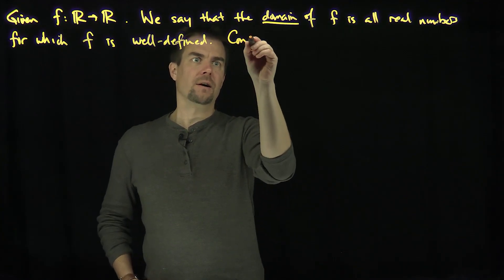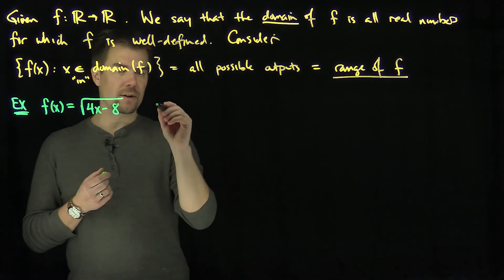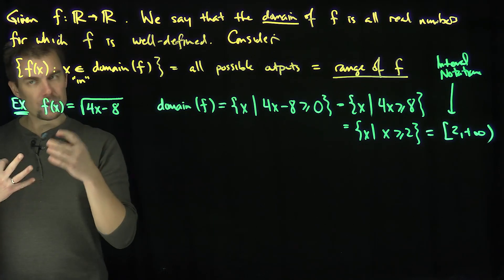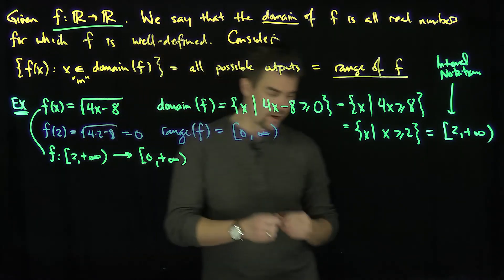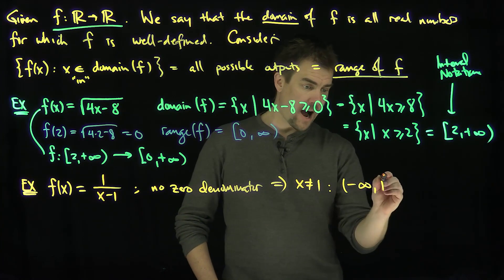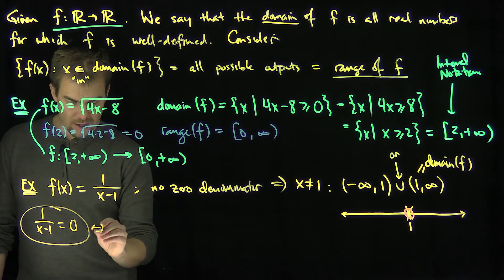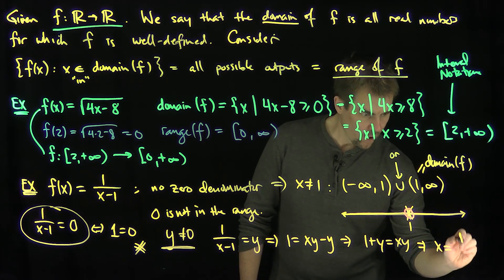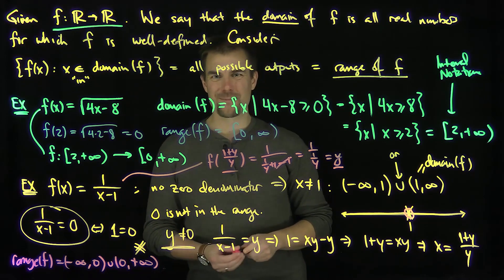Domain and Range of Real Valued Functions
We define and give examples of finding the domain and range of a function of a real variable.